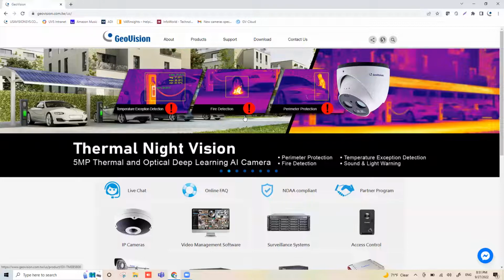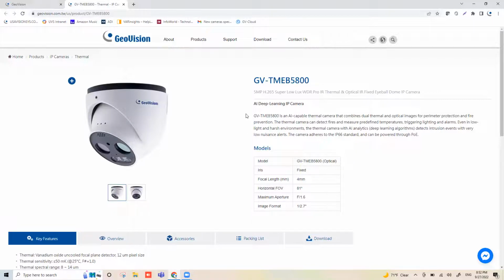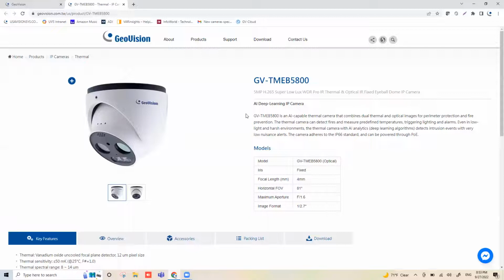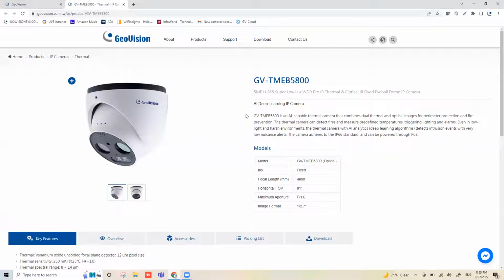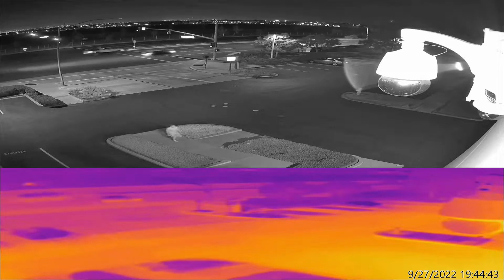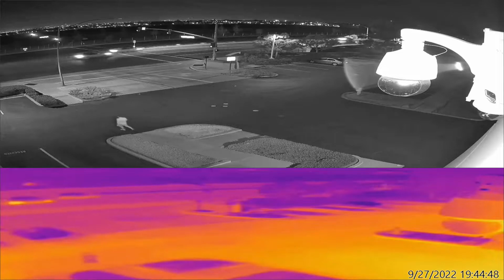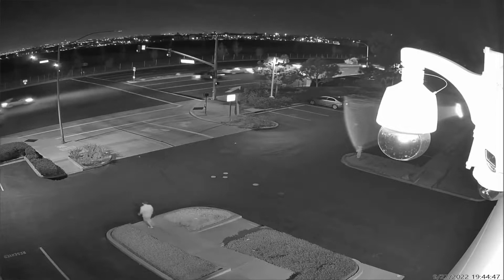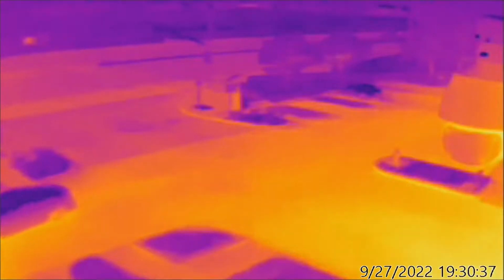GV-TMEB5800 Dual Lens 5MP + Thermal Turret with Active Deterrence - Demo Video Included!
This is a new product announcement for the GV-TMEB5800 which combines a 5MP Optical Lens, Thermal Lens and AI Analytics to secure perimeters. The built in siren and strobe light can be triggered upon AI Analytics rules to provide active deterrence for your facility.